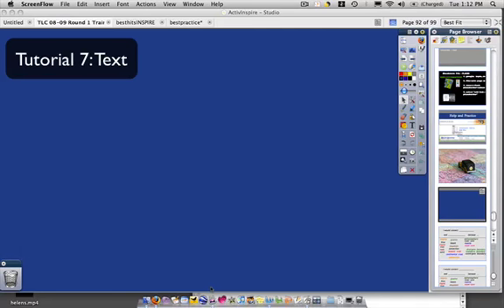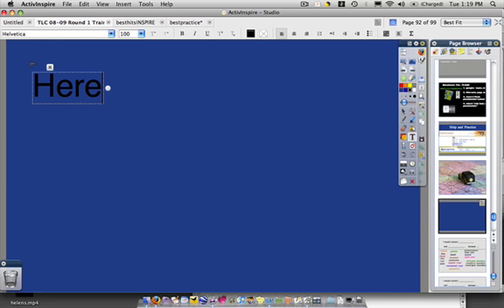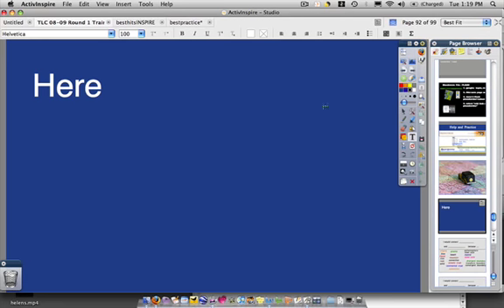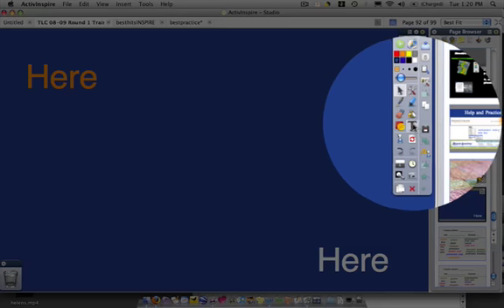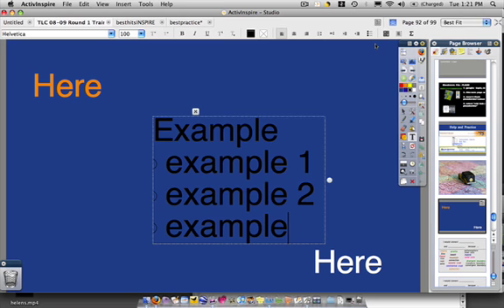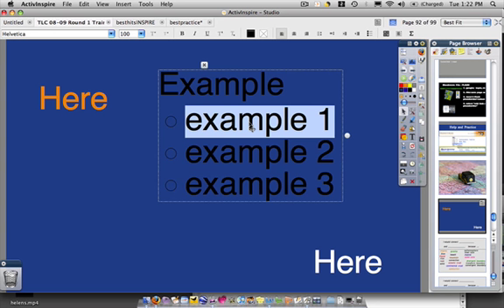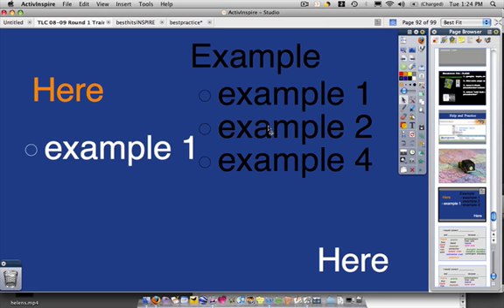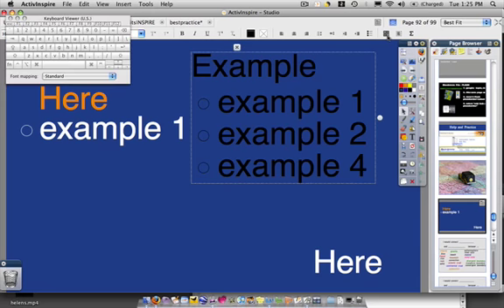Tutorial 7 - Text Overiew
An overview of how to use text on a flipchart page in ActivInspire.